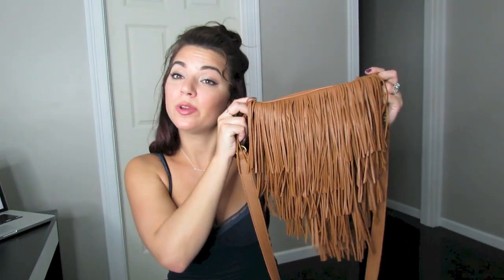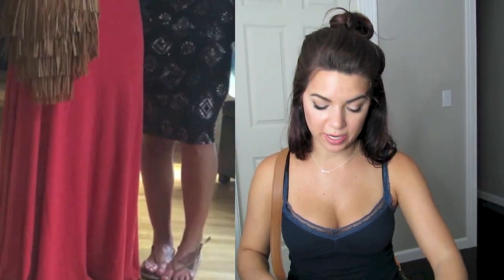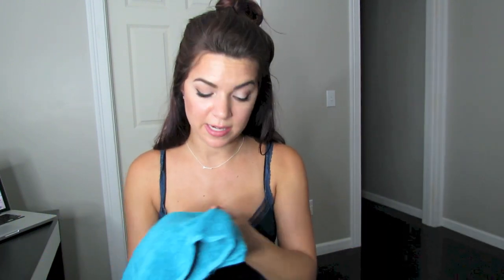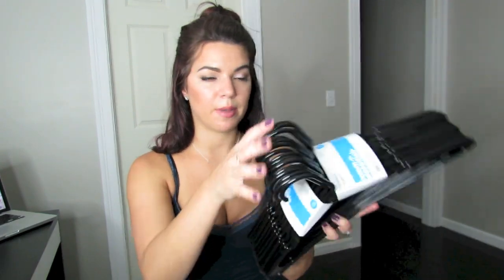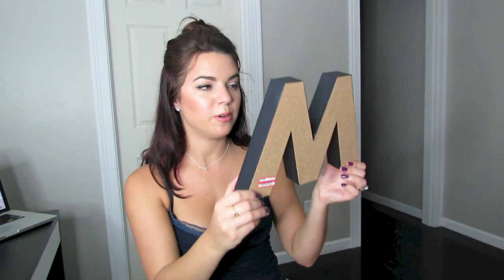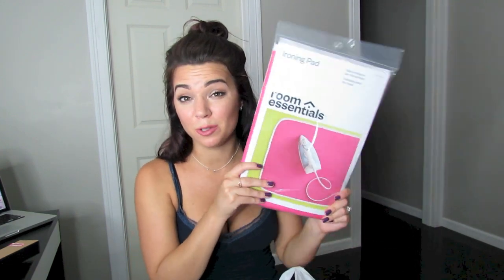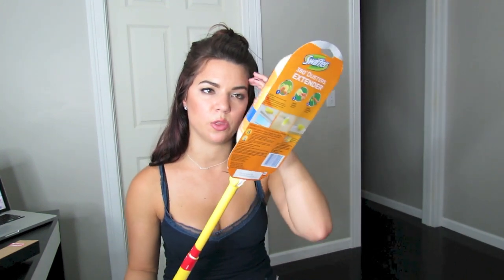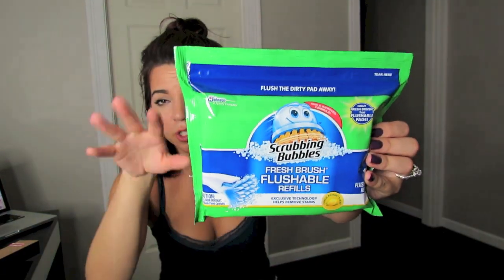Target Haul! (Mossimo, St Ives, Home Decor, etc. Sept 2014)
♡FILMED WITH:
Canon SX 40 HS
♡EDITED IN:
iMovie